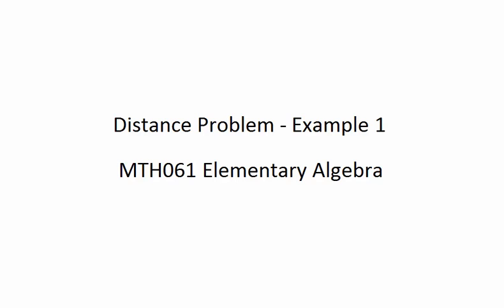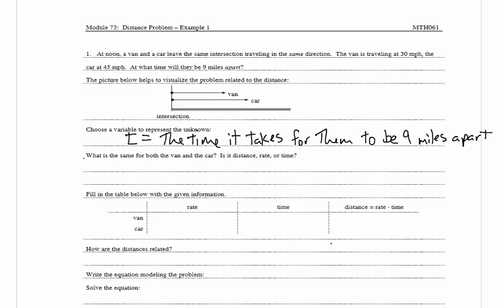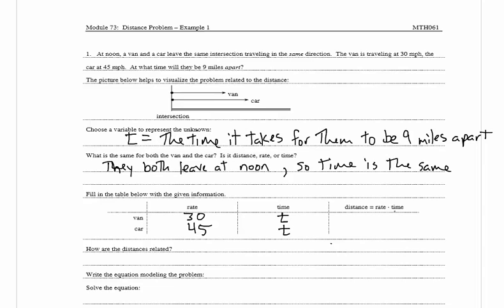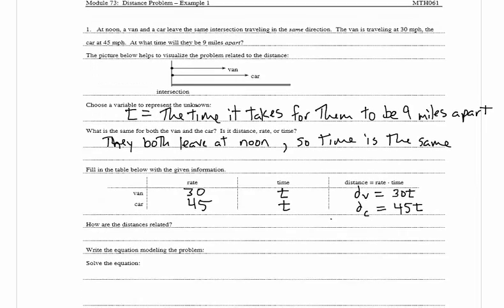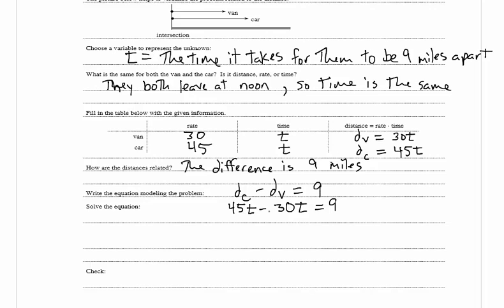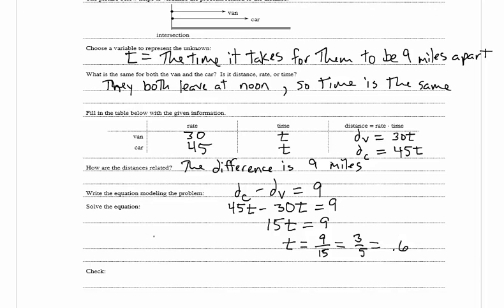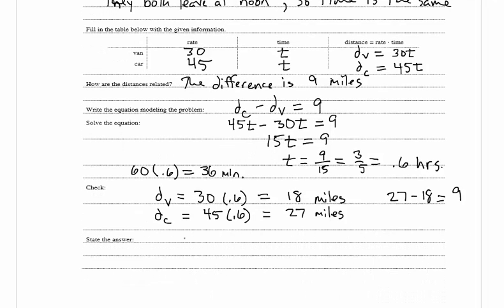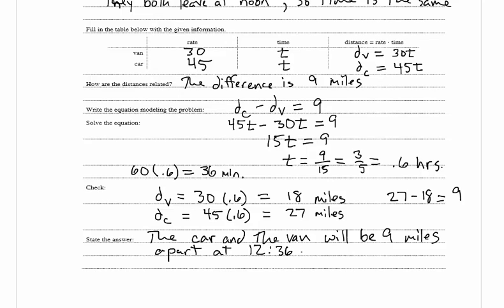distance problem example 1 module 73 mth 061